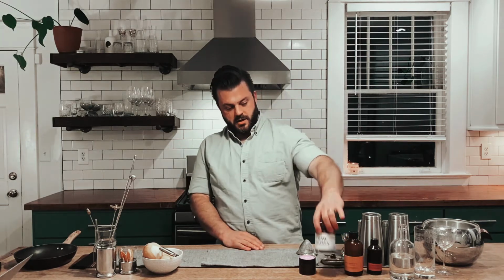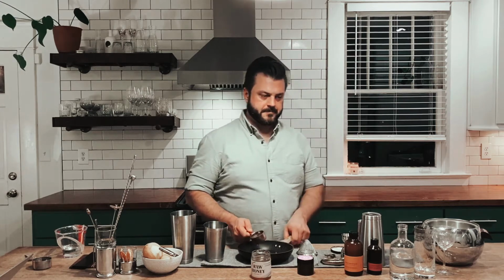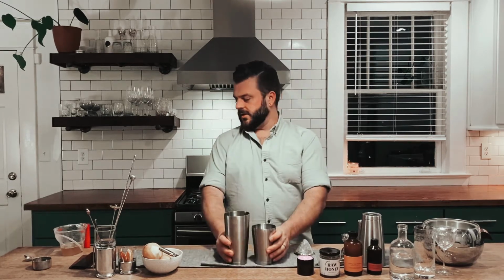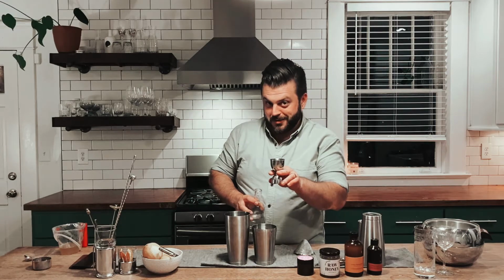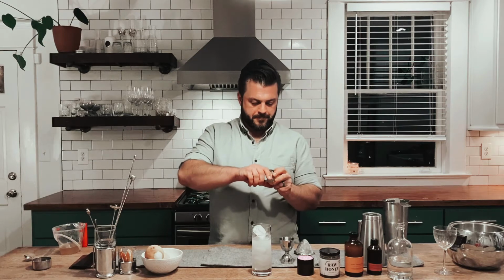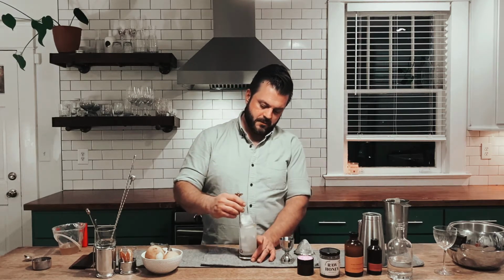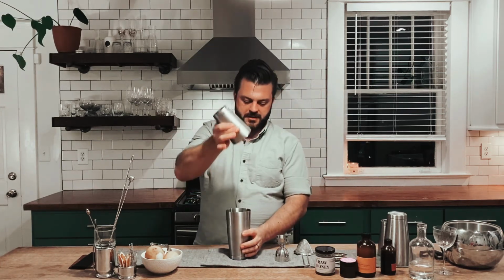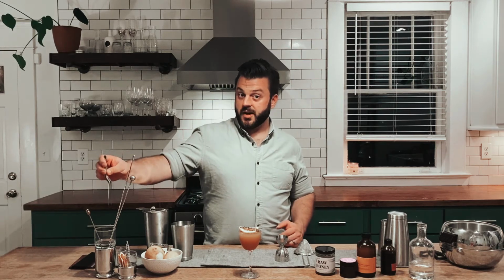Cocktail Commons | October 2021 Commons Kit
Let’s talk about bees. We can just skip right past the “birds and the…” part and get straight to the bees. Bees are a rather crucial part of most ecosystems. Specifically when it comes to food that we like to eat. In urban and suburban areas it is hard for bees to find a home — dealing with lack of green space, lawn mowers, landscaping and our general fear of being stung. But we need them. Not just for our gardens and healthy green spaces but also because we love that good good called honey.

What's Included?

Bow & Bend Honey: half of a pound of local hand-harvested honey from our good friends at Bow & Bend

Fresh Lavender: To infuse into your honey syrup top add some floral aroma to our October signature cocktail.

Citrus Concentrate: Just what you guessed. It’s citrus. But it’s concentrated. Lime and lemon peels that have been macerated to extract the essential oils and then combined with fresh juice and citric acid. Perfect to give all the citrus essence without watering down your cocktail. Commons Amaro: a splendid concoction of herbs, roots and spices to bring a distinct and structured backbone to your Ivey League cocktail

Commons Amaro: a splendid concoction of herbs, roots and spices to bring a distinct and structured backbone to your Ivey League cocktail

Dehydrated Orange Wheels: For garnishing that purdy libation you just made.

Gold Bee Stir Sticks: A beautiful addition to your home bar accessories. Perfect replacement for the signature “finger stir”.

What you'll learn in your mixology class at home:

How to steep herbs for cocktail mixers:We will focus on lavender and the best ways incorporate it into your cocktails

How to measure ingredients:The proper process for constructing your cocktail while eliminating waste and errors.

How to properly use a cocktail shaker: learn how to shake a cocktail. We will also cover some alternative options for shaking if your shaker isn’t handy.

How to build a cocktail: we will discuss how Chartreuse is made, it’s awesome history, where it comes from and some common substitutes

The basics of gin: we will discuss how gin is made, it’s impressive history, where it comes from and some common misconceptions

How to peel & express citrus: Maximize your garnishes and the flavor of your cocktail while completing the aesthetic experience of a well-made cocktail.